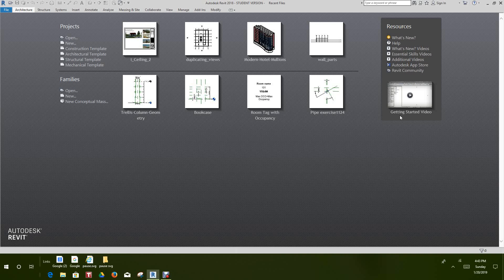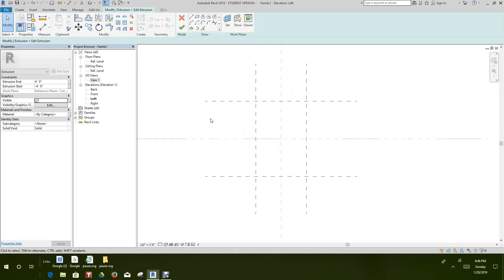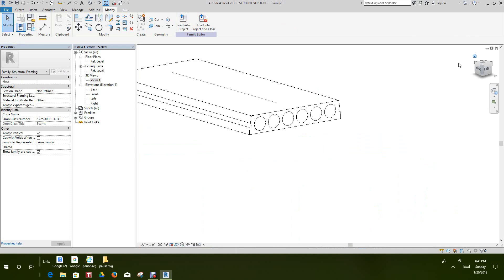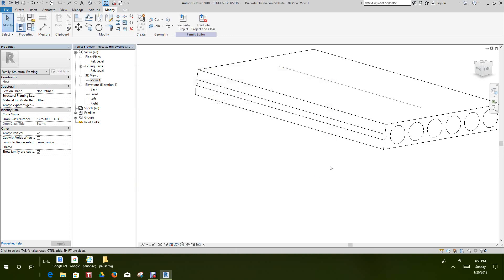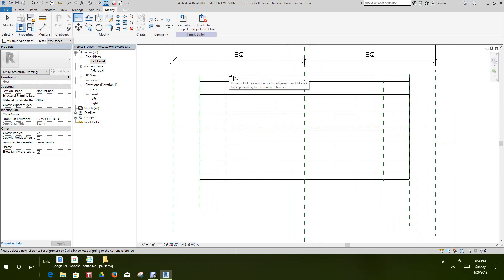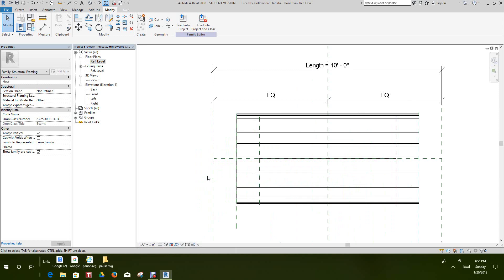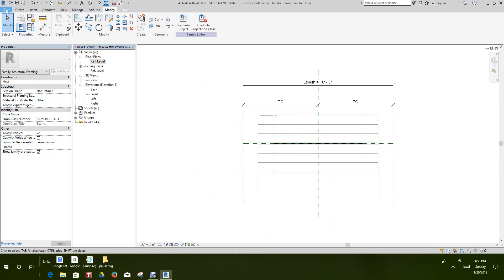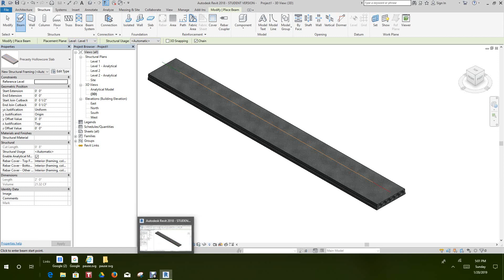Revit Precast Hollow Core Slab Family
Create Family using Structural Framing Beam and Braces Template
Use a CAD file to modify and Sketch extrusion
Set visibility setting for medium and fine detail levels